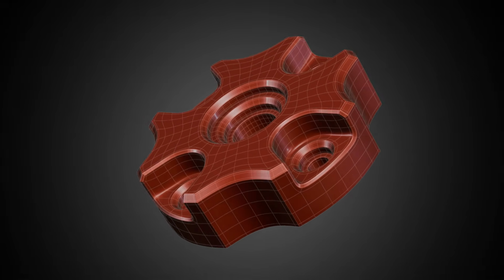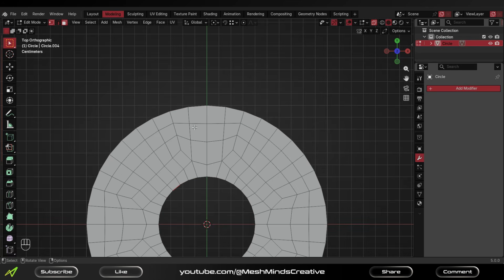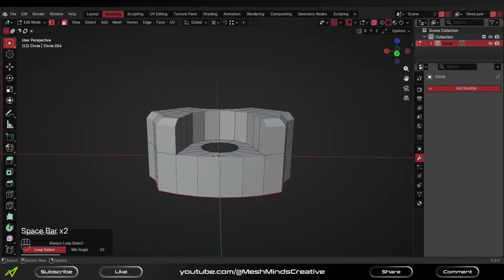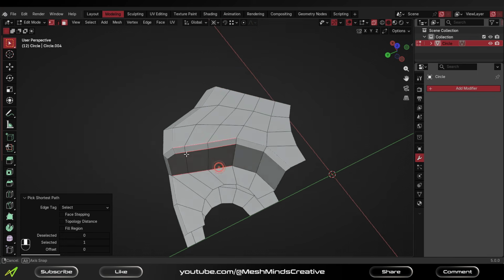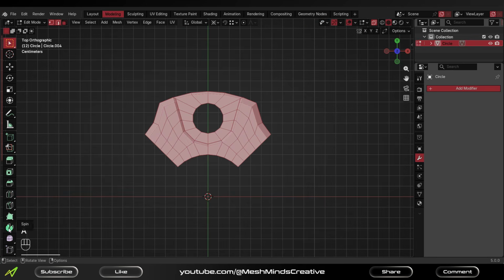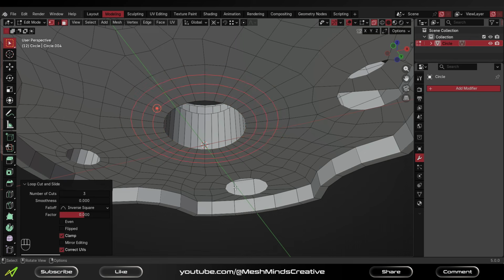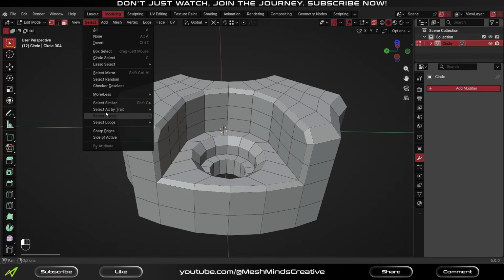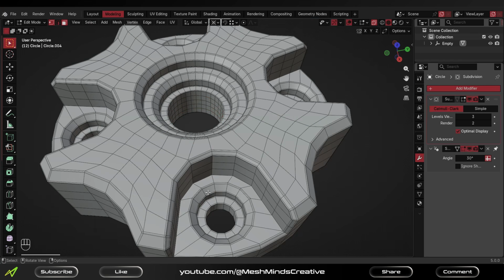Blender Hard Surface Tutorial | Clean Mechanical Part Modeling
In this tutorial, I will show you how to create this clean hard surface mechanical part in Blender from scratch.

This workflow focuses on precision modeling, clean topology, and smooth shading techniques commonly used in hard surface design.

🔧 What you will learn:
• Basic to intermediate hard surface modeling workflow
• Creating clean bevels and sharp edges
• Maintaining clean topology
• Smooth shading and rendering setup

💻 Software Used:
Blender

This tutorial is perfect for beginners who want to step into hard surface modeling, as well as intermediate artists looking to improve their workflow.